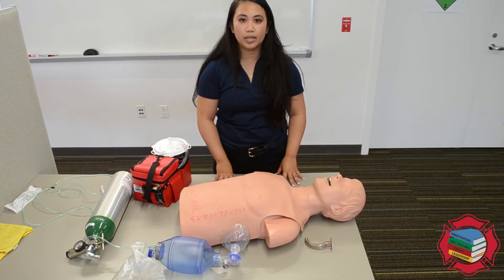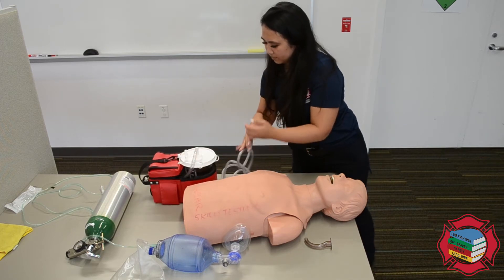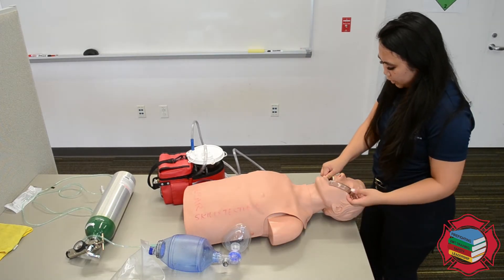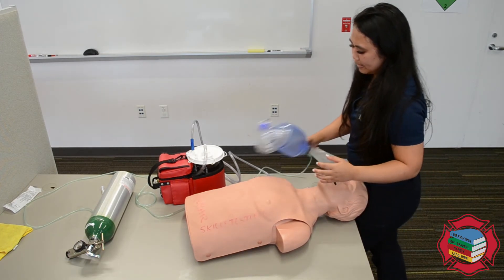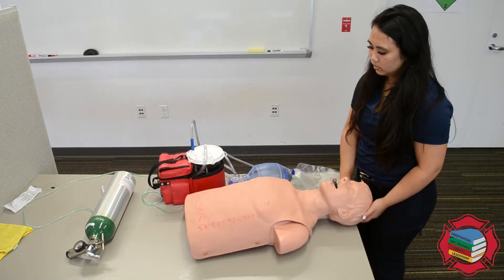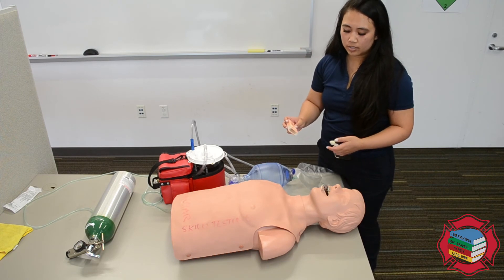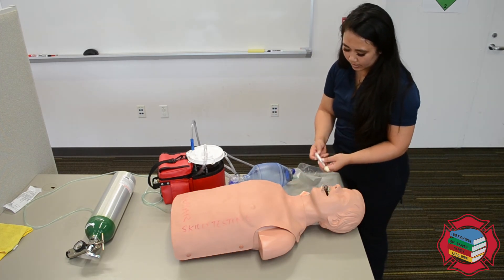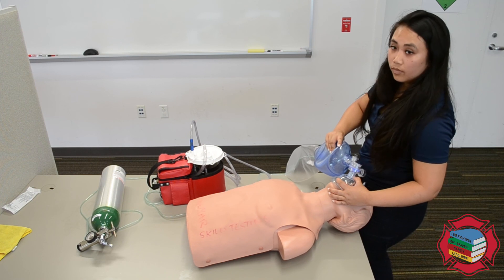Opioid Overdose Demo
Gabby demonstrates the opioid overdose simulation. Normally this would be performed with another provider.